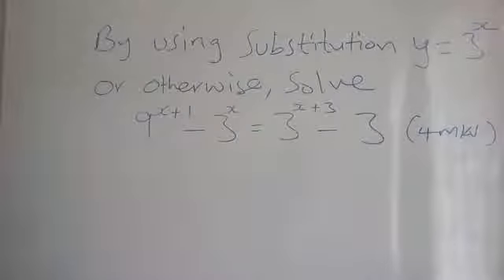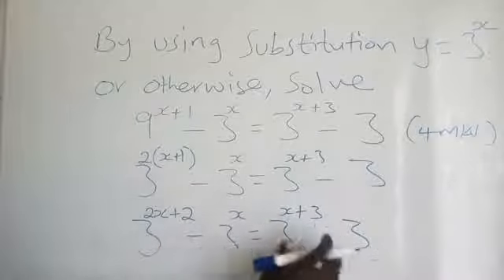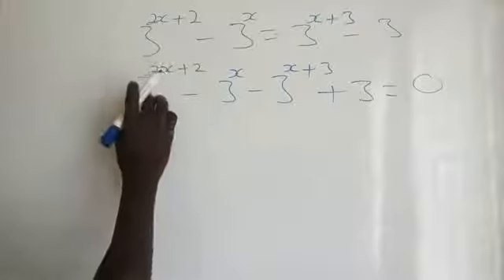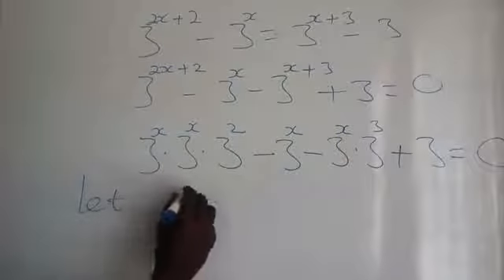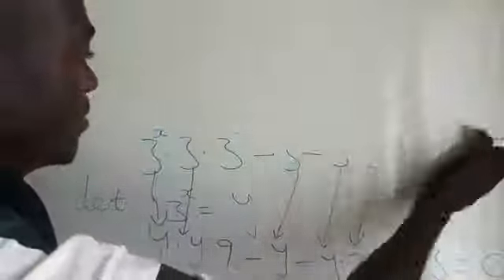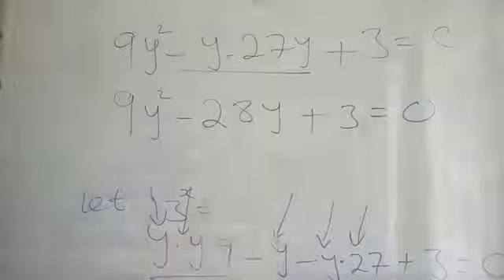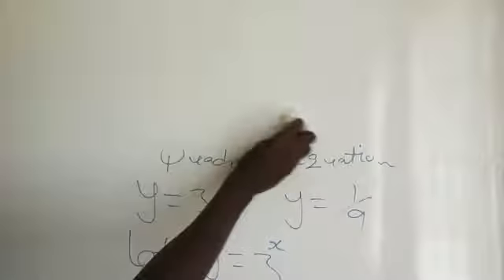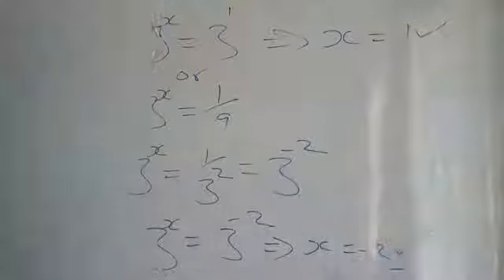Question on indices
Secondary mathematics